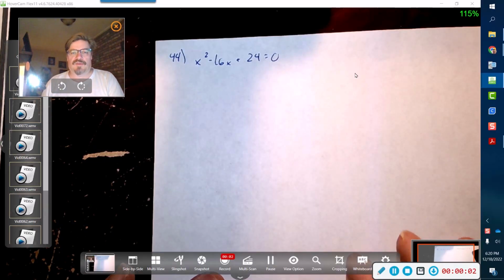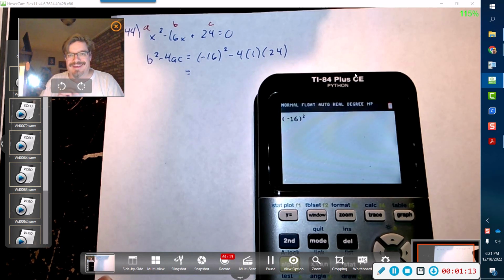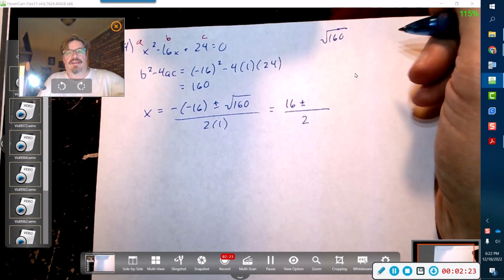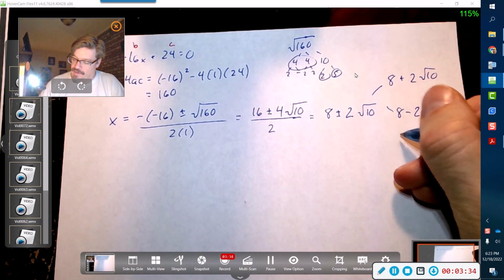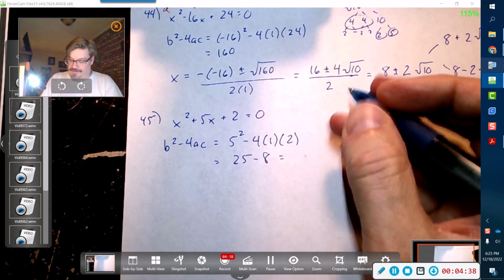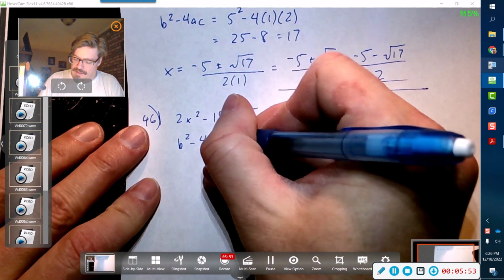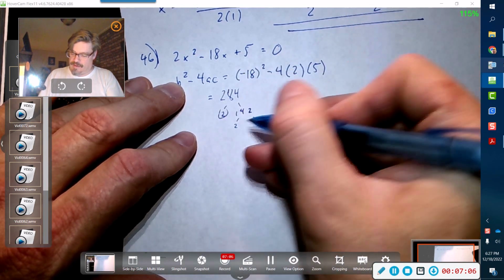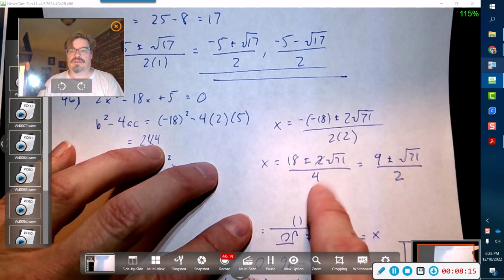Quadratic Review Part 6